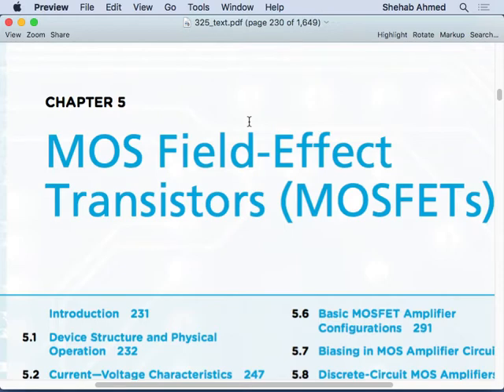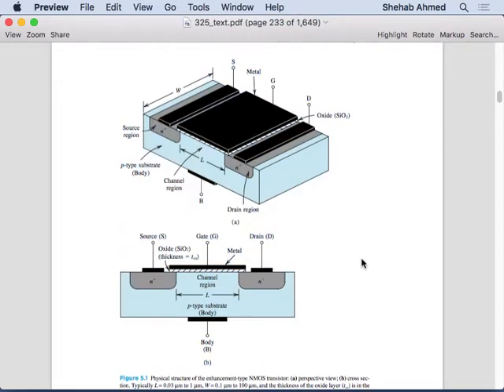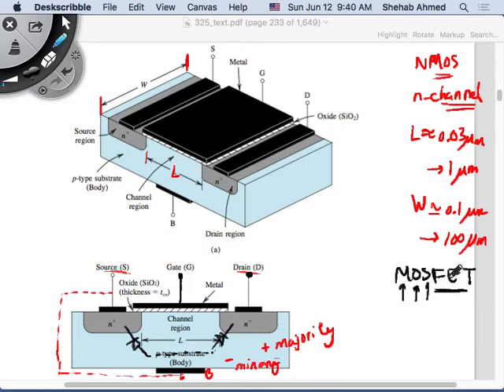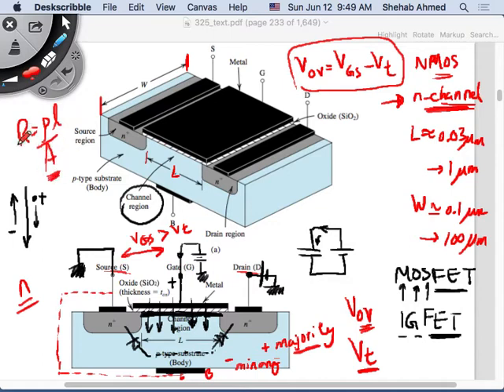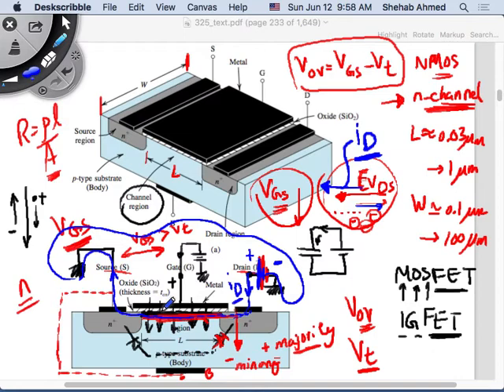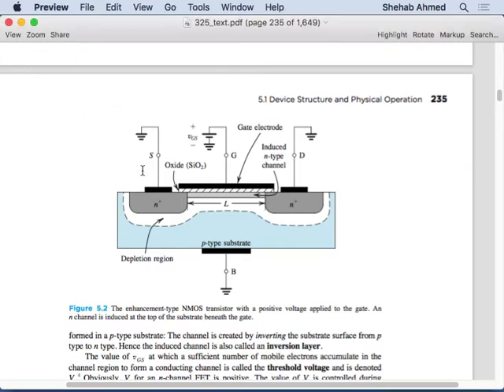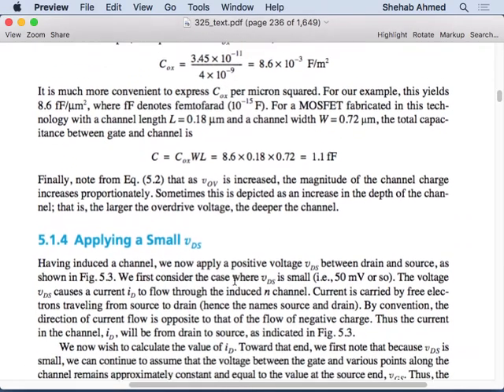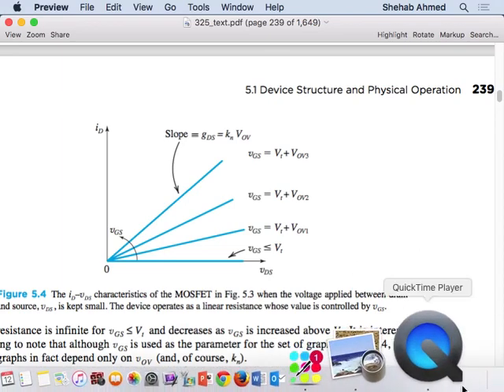325 Lec 20 MOSFET Device Principles